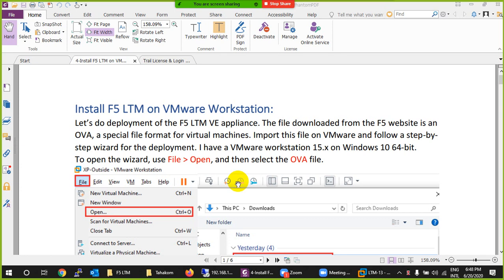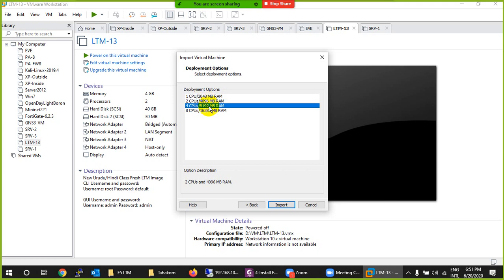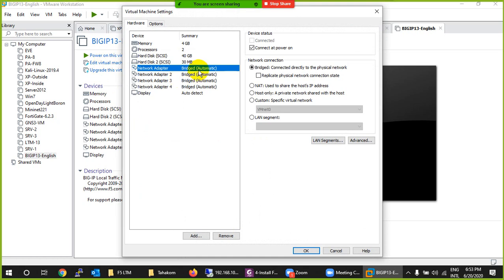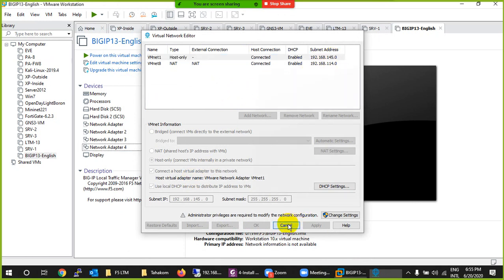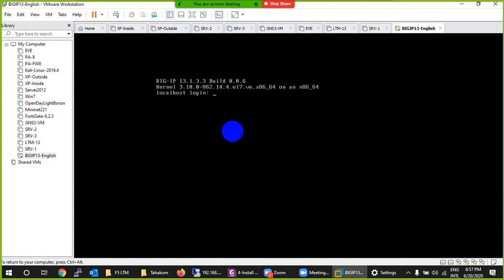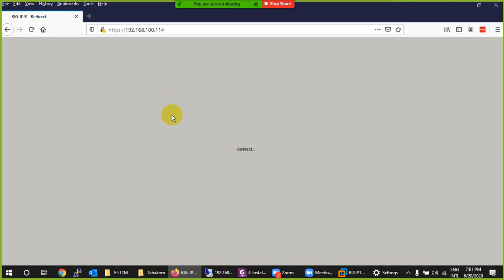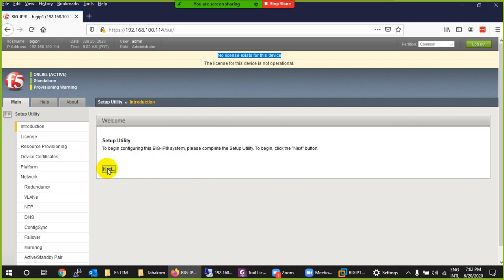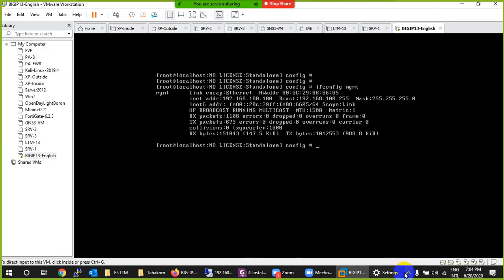LTM-04:Install F5 BIG-IP LTM on VMware Workstation (English)